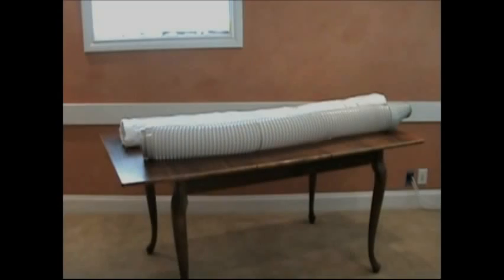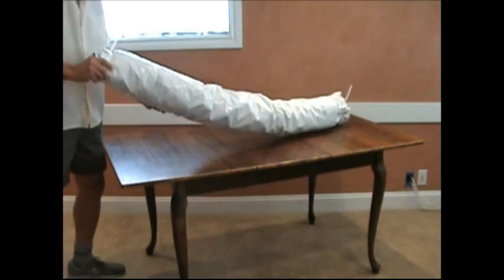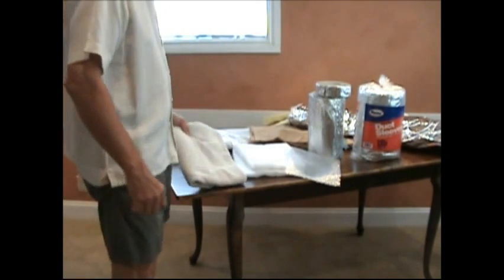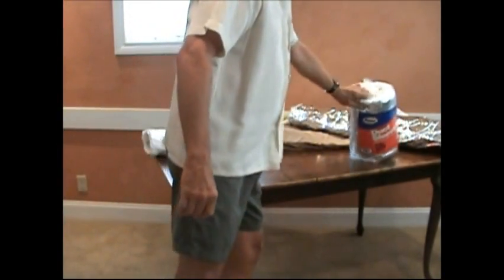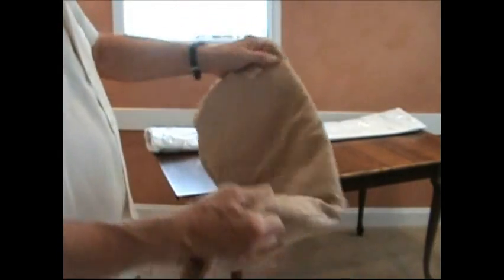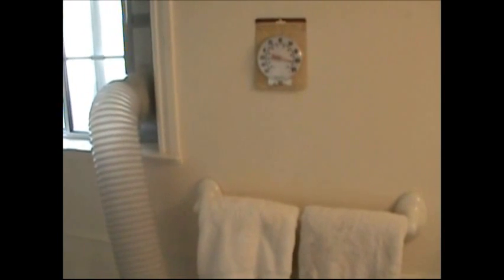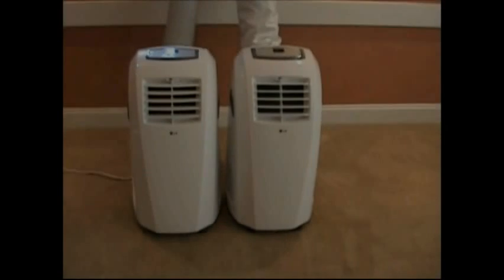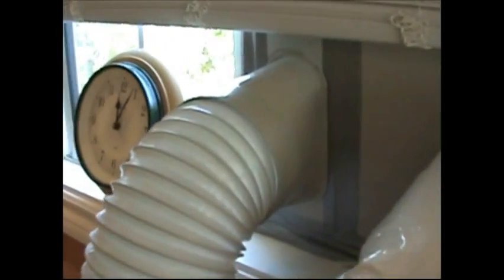PORTABLE AIR CONDITIONER EXHAUST HOSE INSULATION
SAVE $ & ENERGY - INCREASE COOLING POWER & SPEED